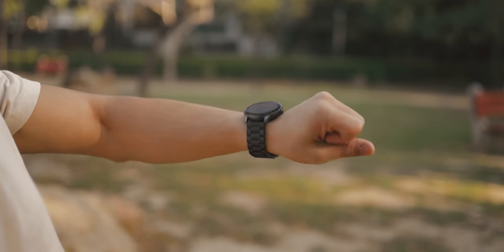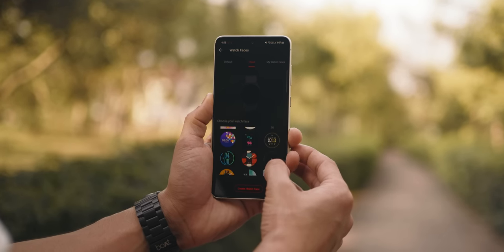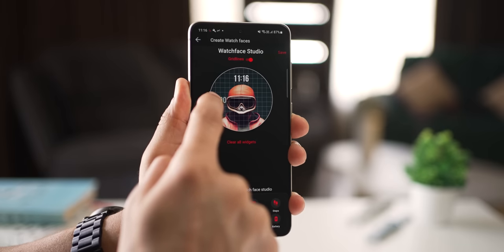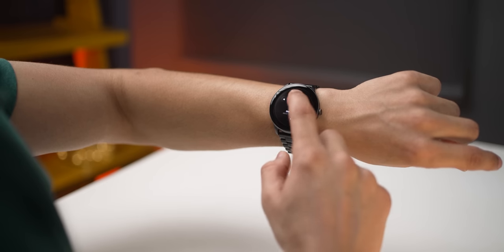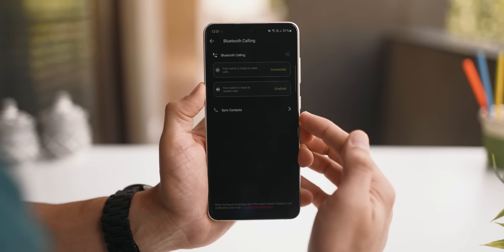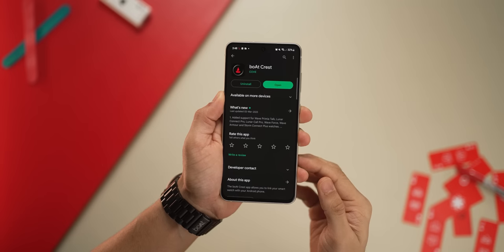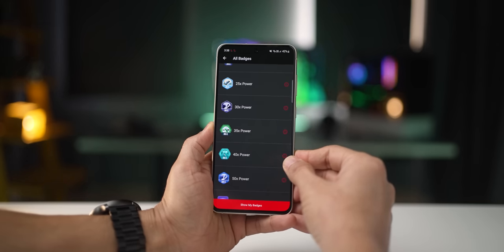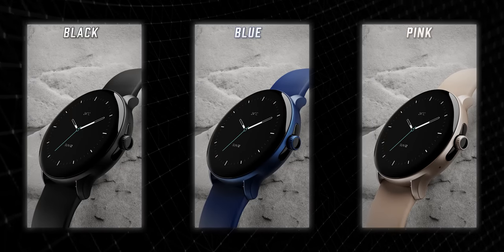10 Reasons to Get boAt's Latest PREMIUM Smartwatch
boAt has entered into the premium segment with their all new Lunar Connect Pro launching on 29th on Flipkart.

Top Features:
1. First ever watch with one of a kind features like Sense AI, DIY watch faces, AMOLED Display, Apollo 3.5 blue processor and your ever favorite BT calling .
2. Round dials look more fashionable and closer to traditional timeless designs
3. Comes with a metal strap that looks absolutely stunning
4. 15 Day battery life means you can go on for 2 weeks without ever worrying about charging it

Given the price and set of features, Lunar Connect Pro is an easy choice if you are going for a smartwatch under ₹4,000. It's probably the most feature packed yet affordable smartwatch under
₹5,000 category.

Chapters:
00:00 Intro
00:21 Unboxing
00:52 Reason 1
01:27 Reason 2
02:09 Reason 3
02:27 Reason 4
03:01 Reason 5
03:23 Reason 6
03:43 Reason 7
03:56 Reason 8
04:16 Reason 9
04:46 Reason 10

Audio Gear
Audio Mixer